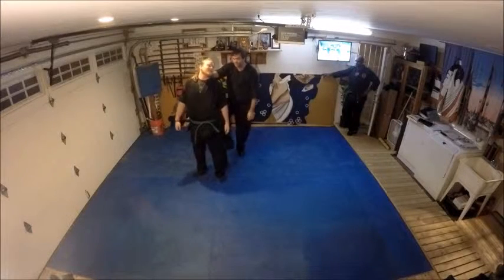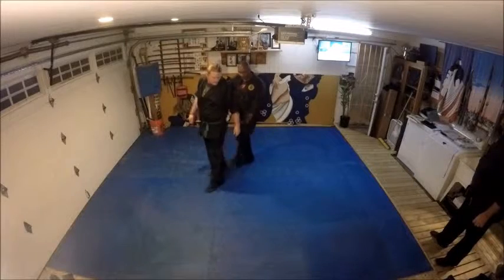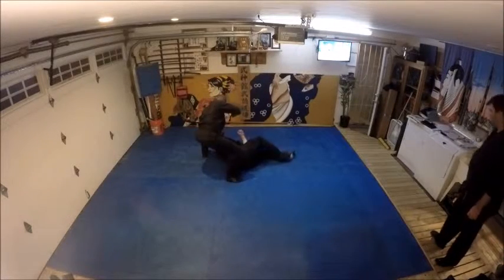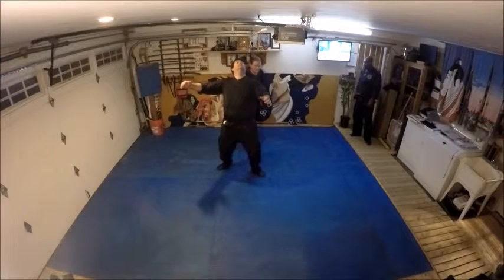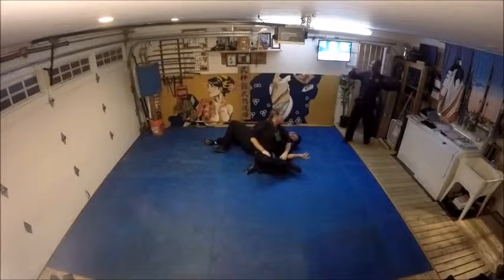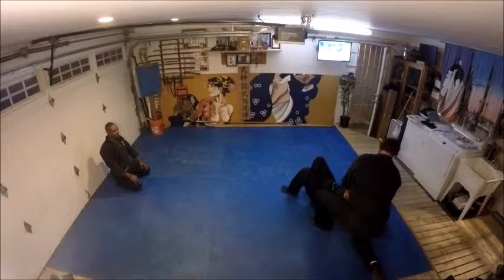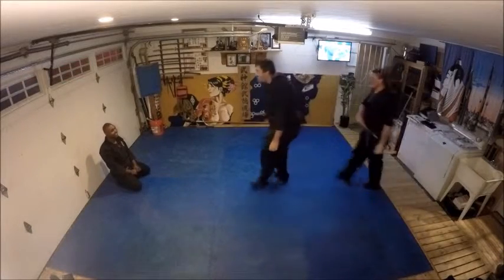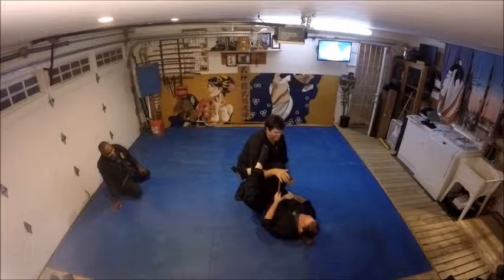Bujinkan Butoku training # 536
Karame dori henka